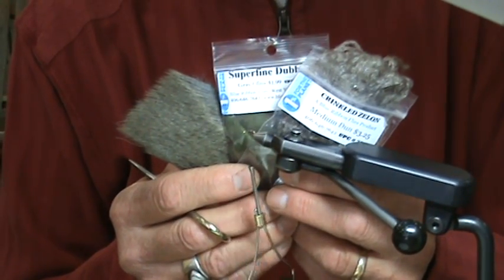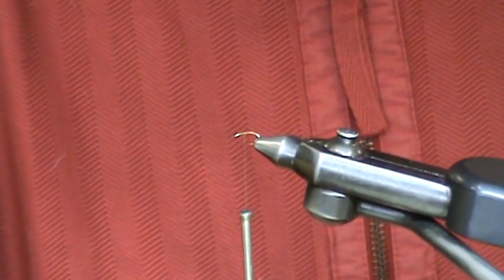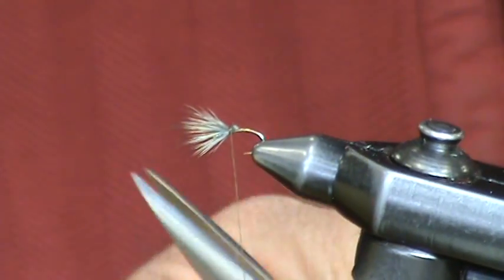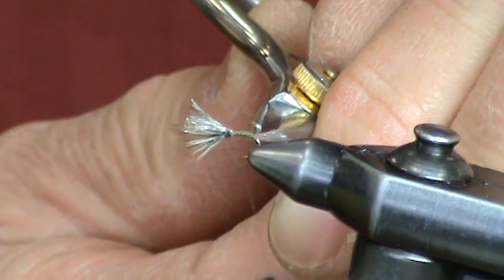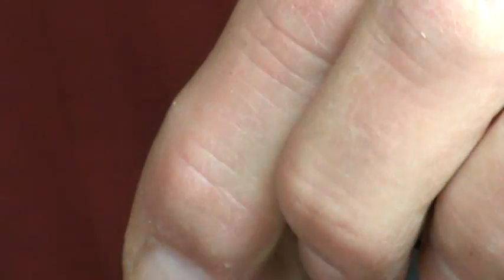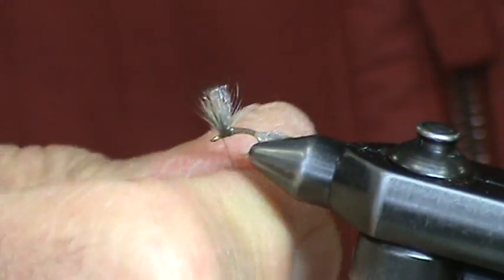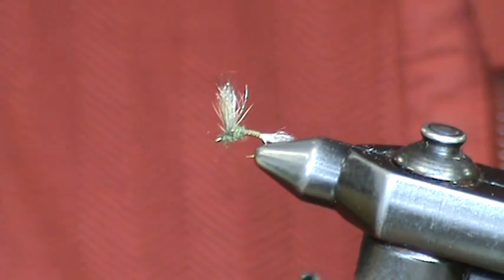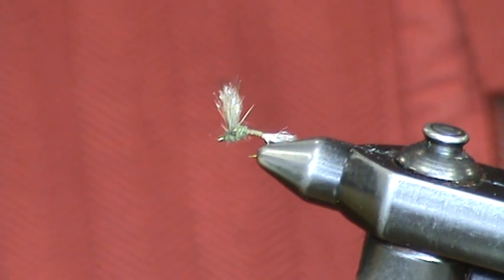Improved Baetis Sparkle Dun